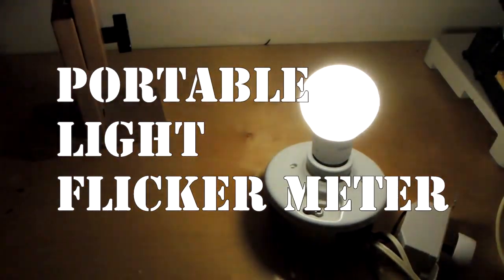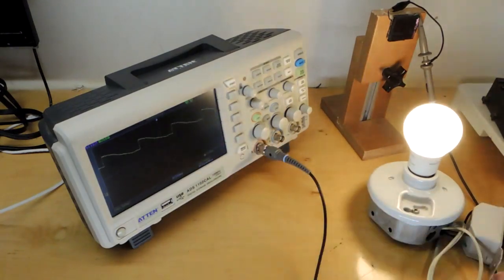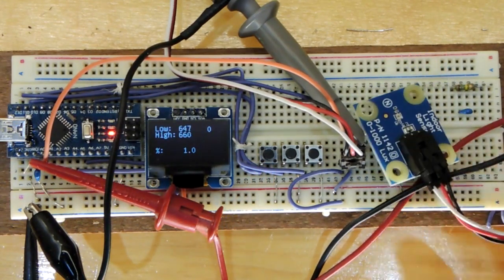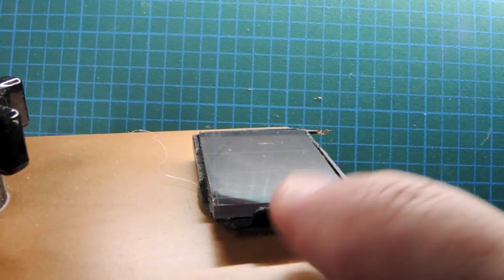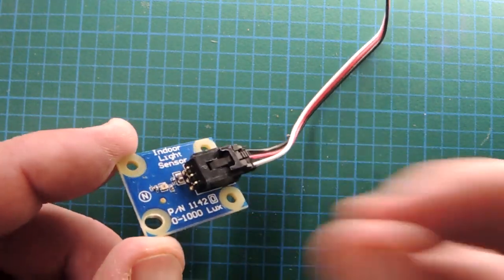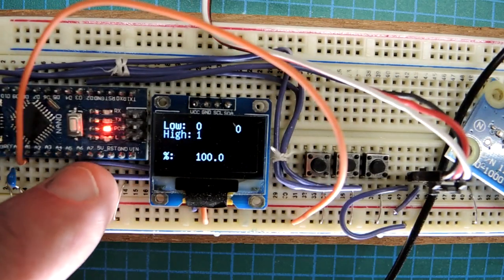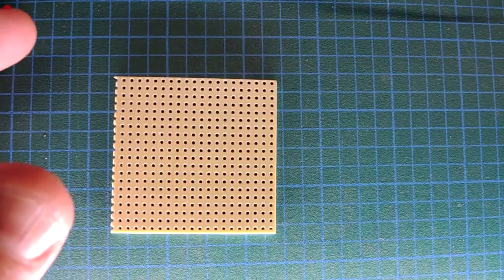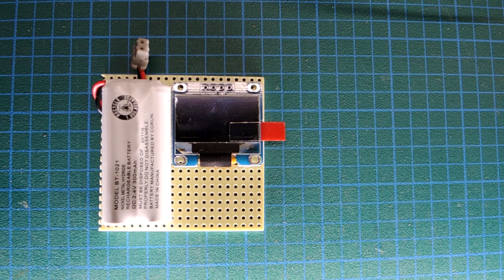Portable LED Light Flicker Meter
Some LED bulbs can really flicker.  I have been measuring this in my workshop... but it would sure be nice to create a portable meter that I could use in the store before I buy a bulb and even a meter I could use in work places to evaluate light quality.  In this video I design such a circuit.